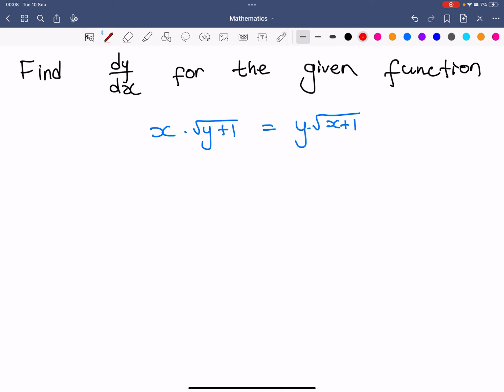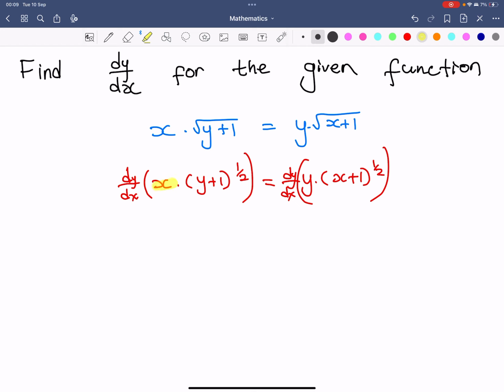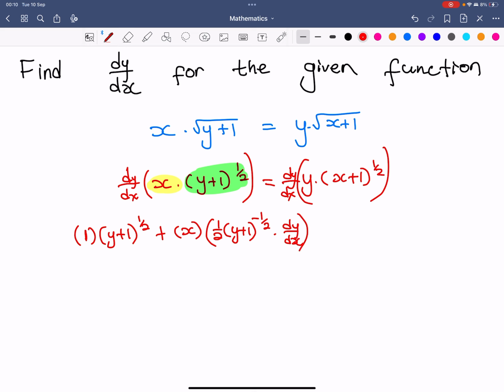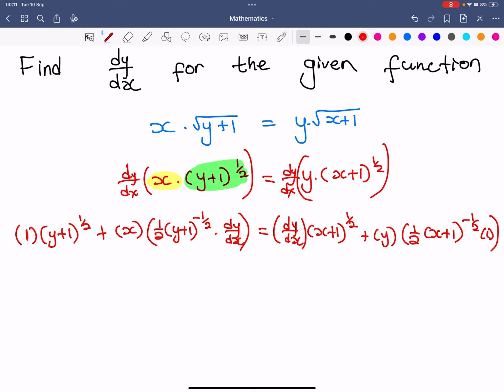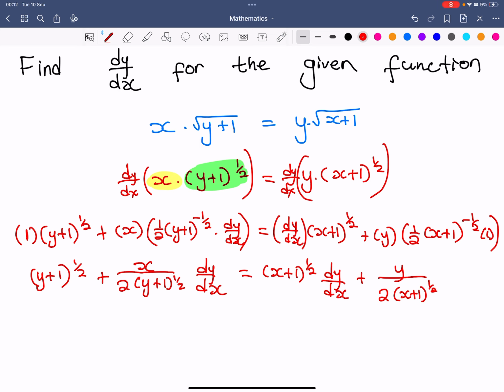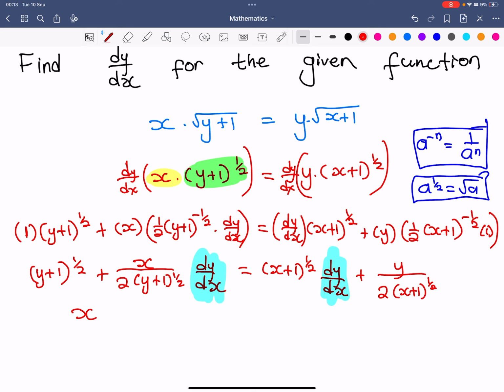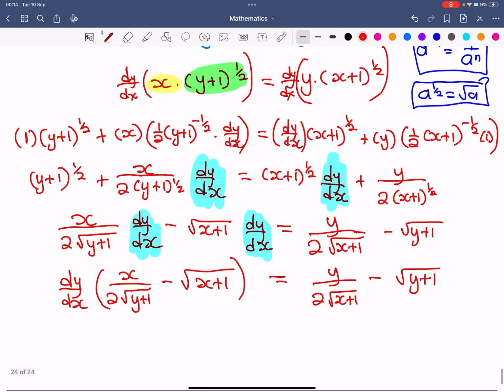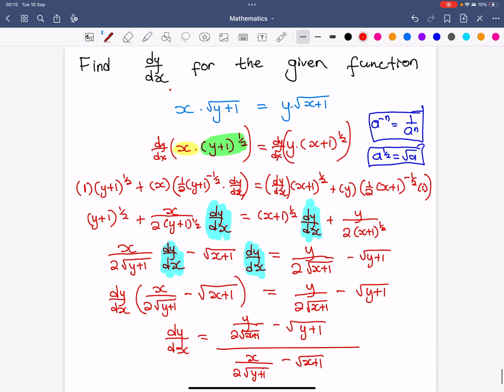Solving complex implicit differential equation